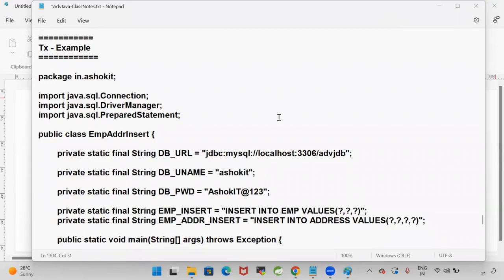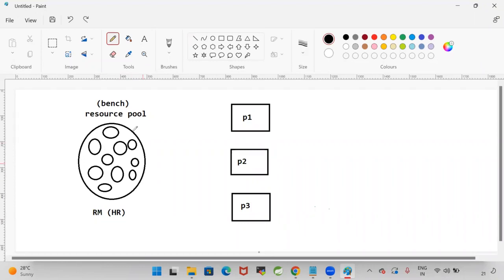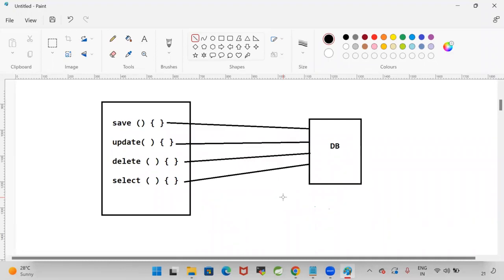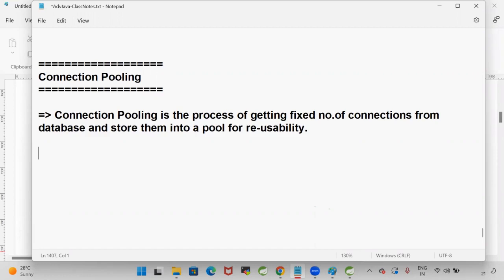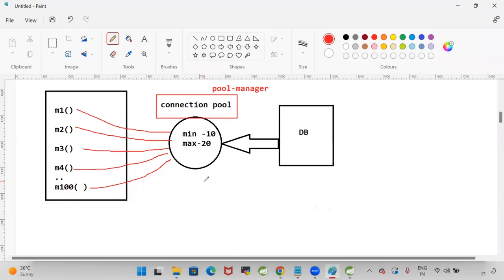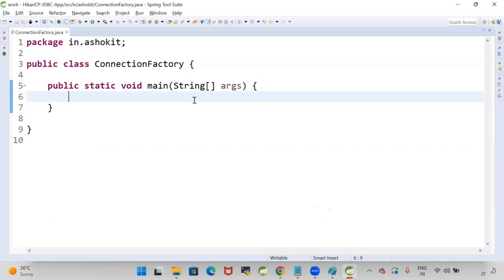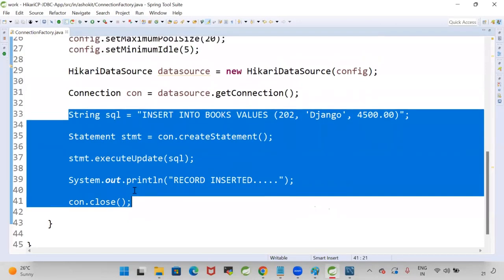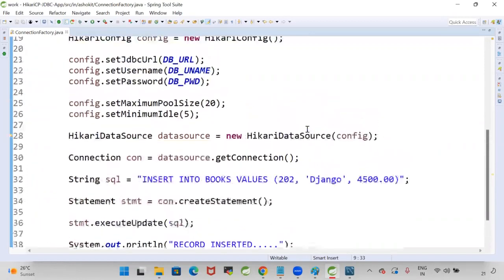ADVANCE JAVA | Class 17 | SOFTWARE FREE COURSES